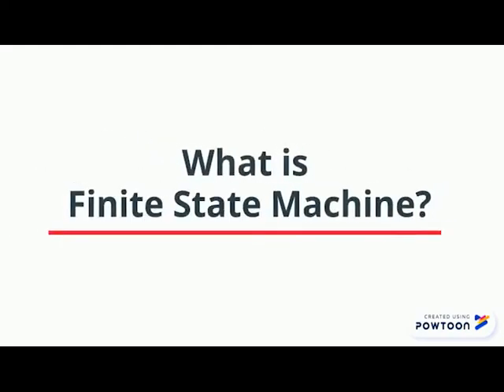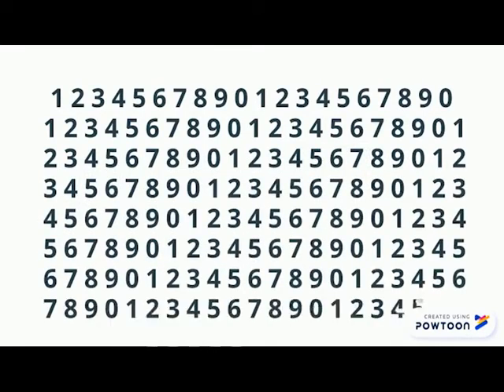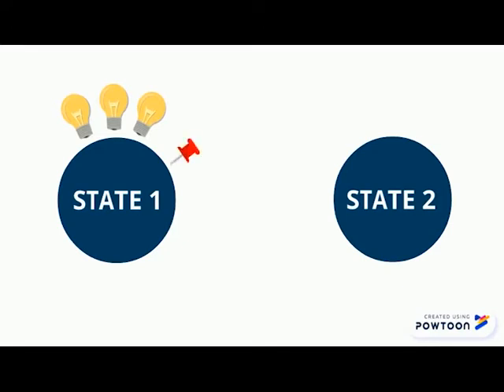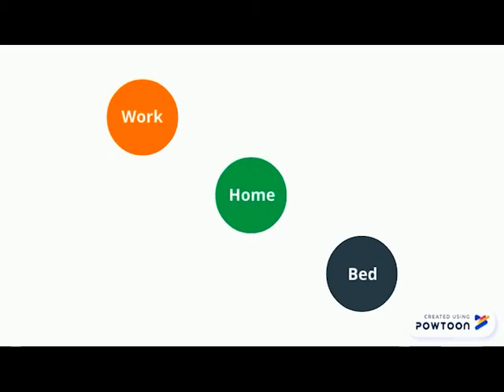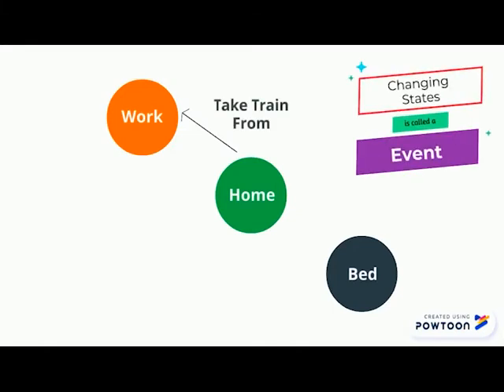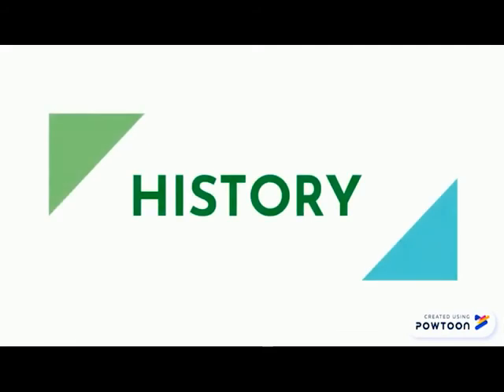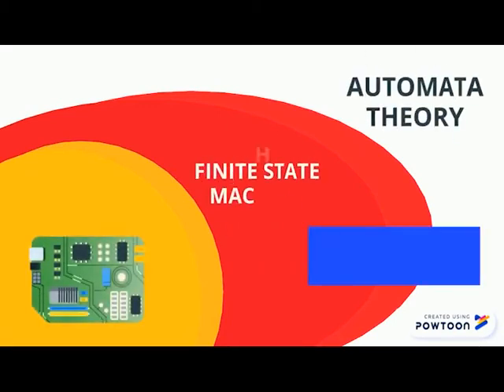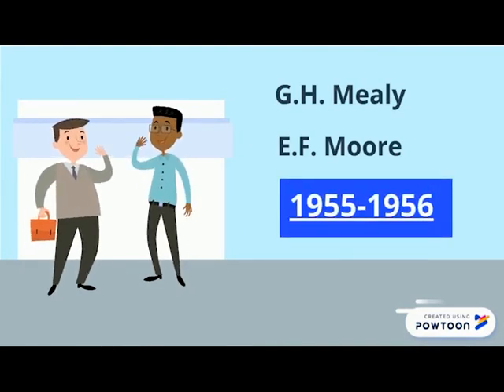Finite State Machine Computer Networking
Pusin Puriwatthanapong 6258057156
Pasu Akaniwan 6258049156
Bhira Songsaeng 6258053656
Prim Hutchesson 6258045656